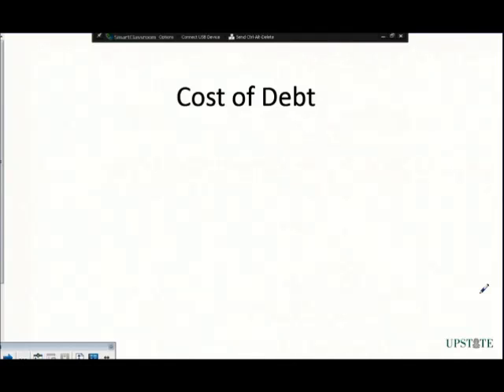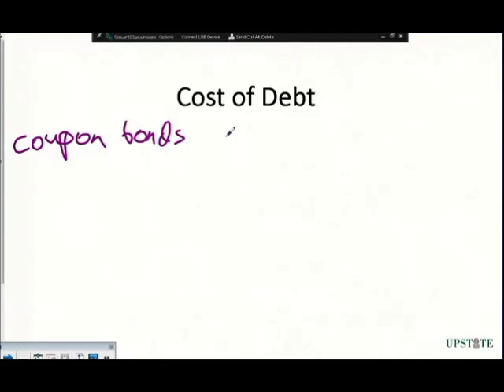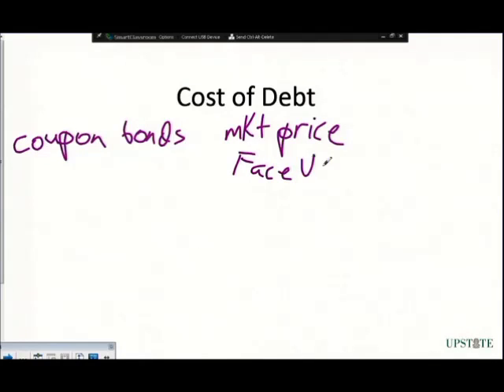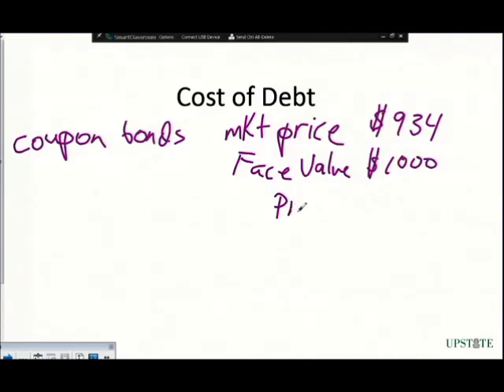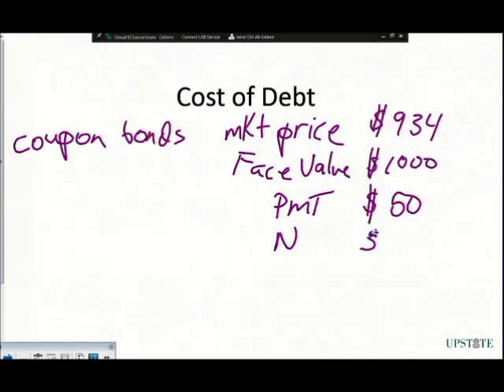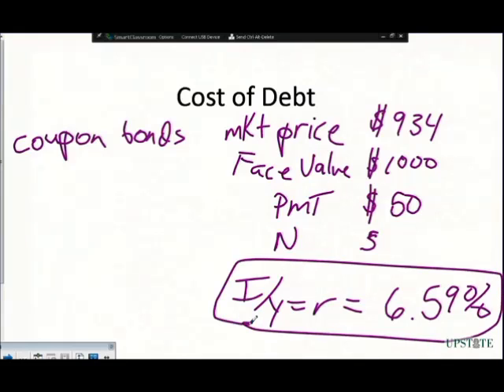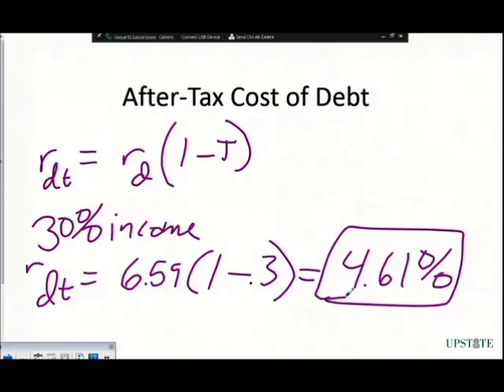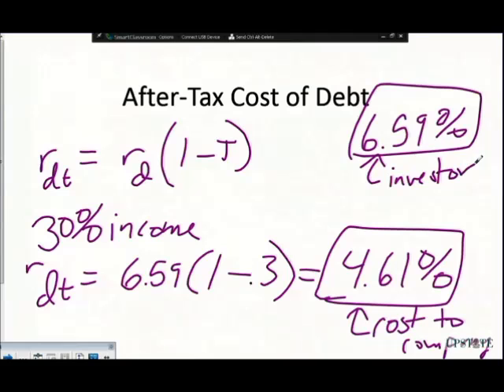WACC - Cost of Debt